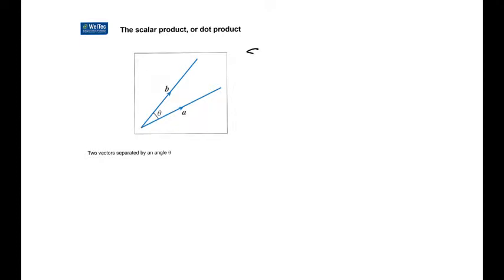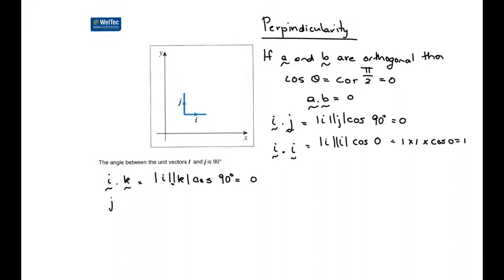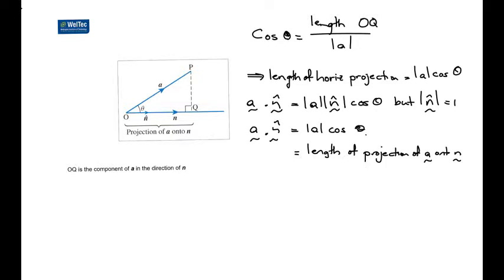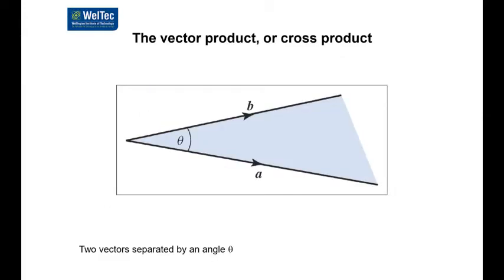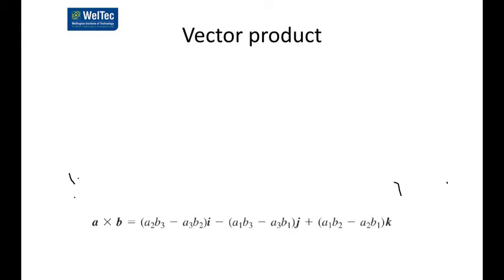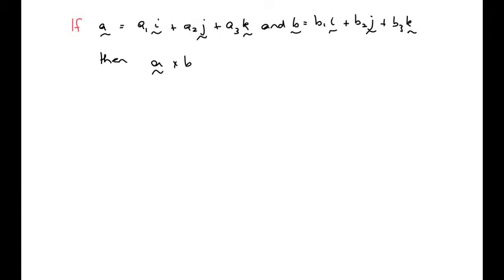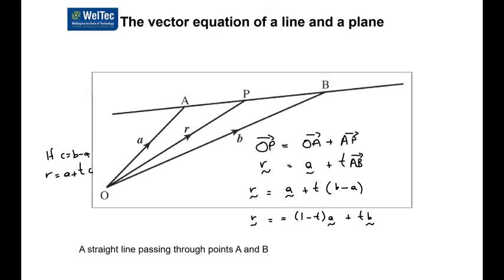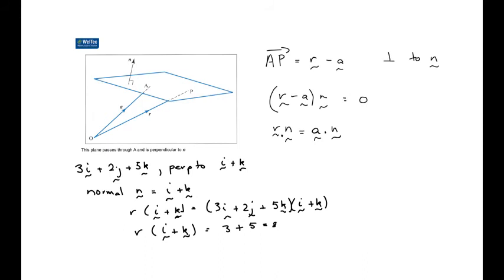MG5004 Topic 8 class 2